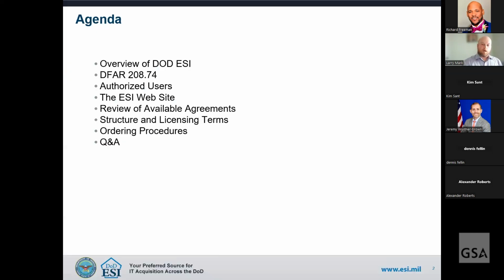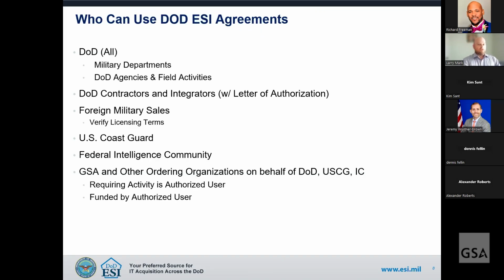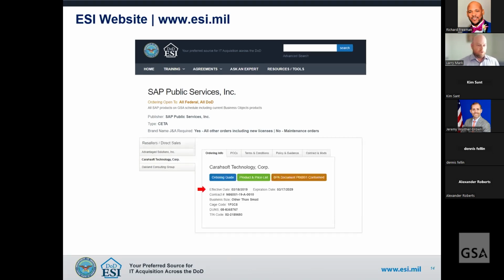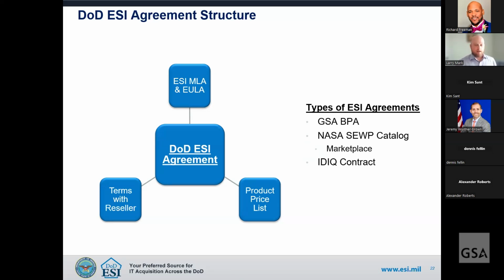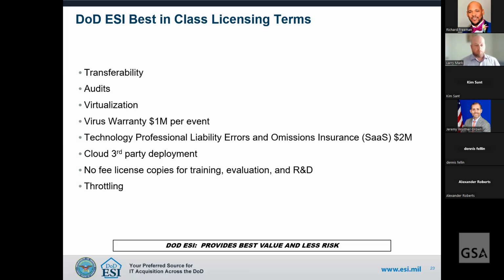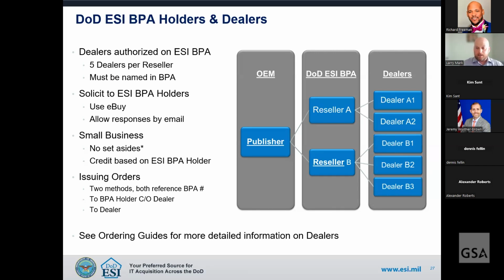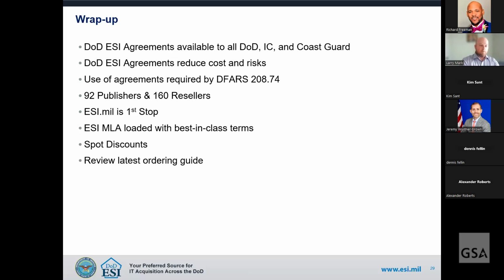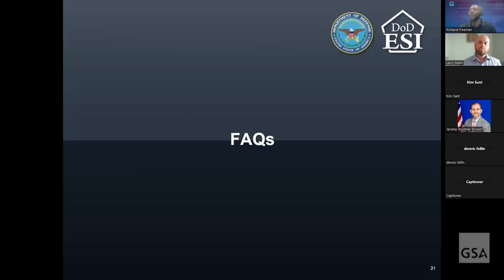ITC Educational Series: DoD ESI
The Department of Defense Enterprise Software Initiative (DoD ESI)
provides the DoD, U.S. Coast Guard, and the intelligence
community with over 160 ordering agreements for Software, IT Hardware,
and IT Services with more than 90 Software Publishers. These agreements
save procuring activities time and include discounted pricing, best-in-class
justifications. This webinar will provide an overview of the DoD ESI Portfolio,
review of DFARS 208.74 and an overview of the ordering procedures.